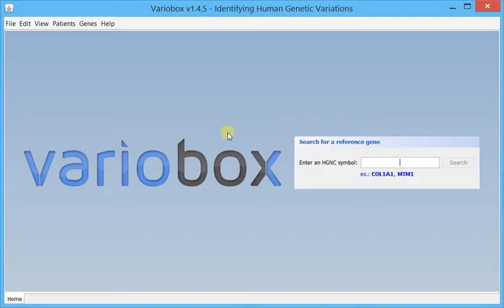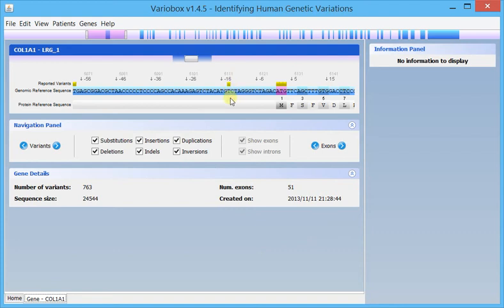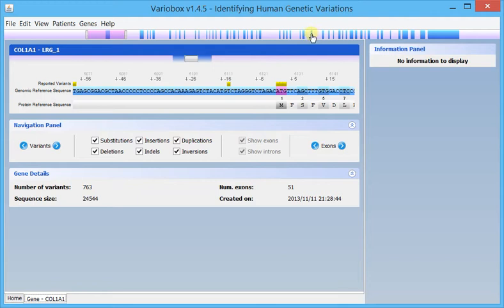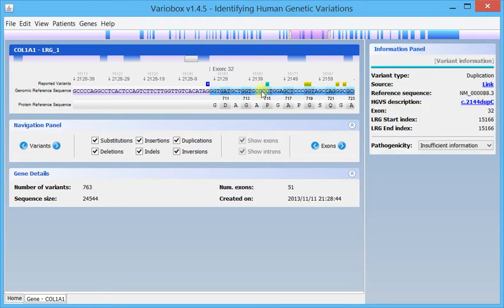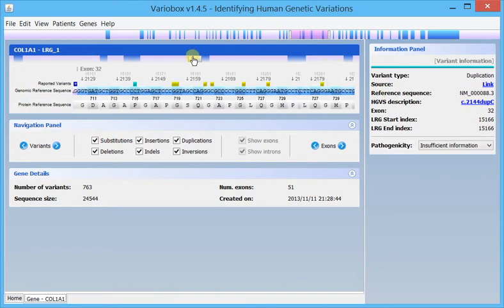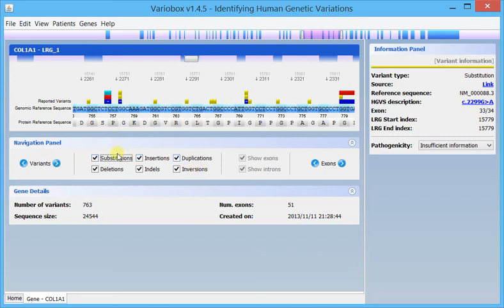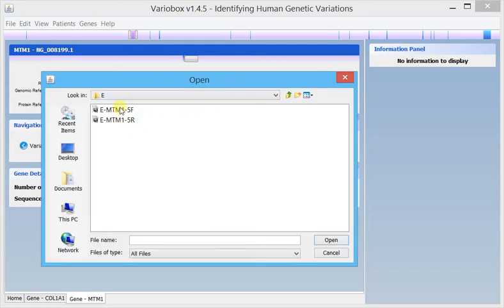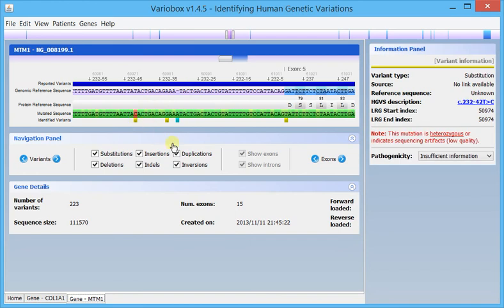Human Mutation - Paulo Gaspar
Video Highlight: Author, Paulo Gaspar on his recently published Human Mutation paper entitled "Variobox: Automatic Detection and Annotation of Human Genetic Variants".